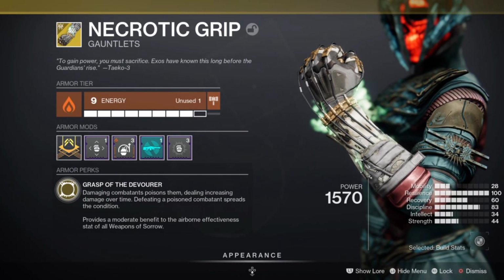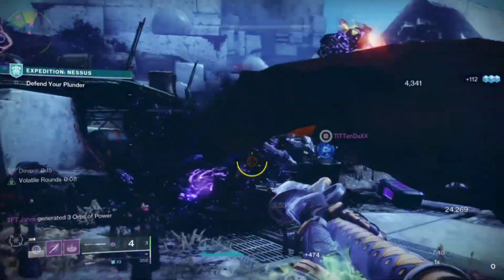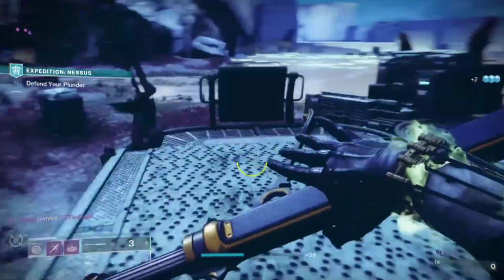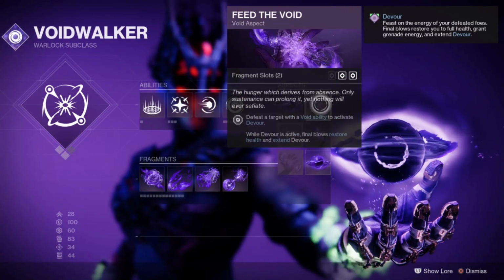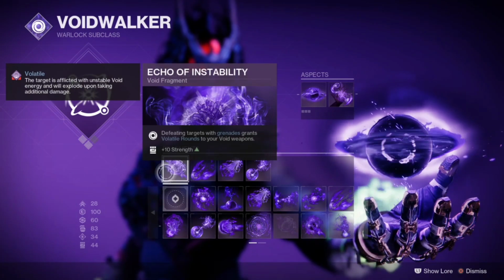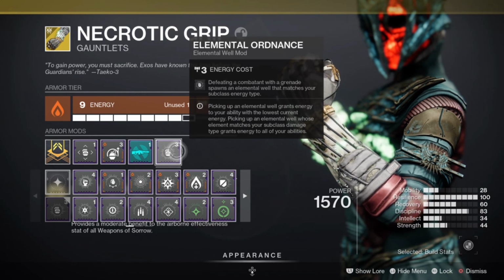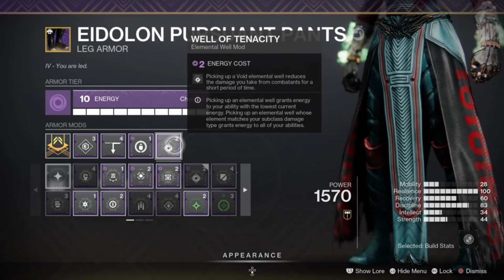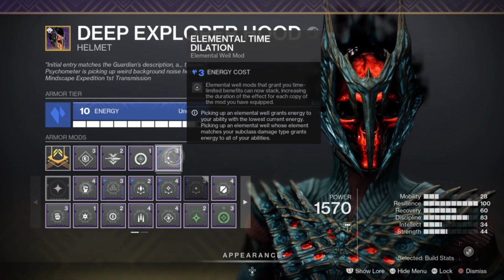this is the ULTIMATE POISON warlock build! [destiny 2 warlock build]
in this video, we're going to show you the best poison warlock build in destiny 2, using the best fragments and aspects from void 3.0 we can create a infinite loop of abilities and we can now proc devour with our melee and spread poison with our glaive , using the warlock exotic necrotic grips!

if your a new player or returning destiny 2 player this destiny 2 void warlock build is easy to setup and is powerful for any content in destiny, whether your a solo player or in a fireteam.

thankyou for your support - (join the family and get exclusives for your support man! become one of CREAM'S FAMILY!)